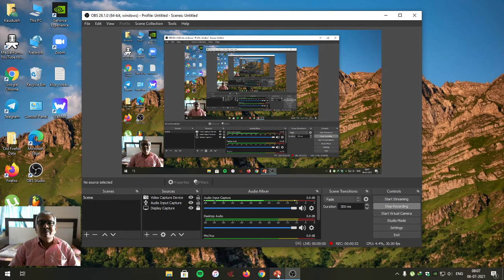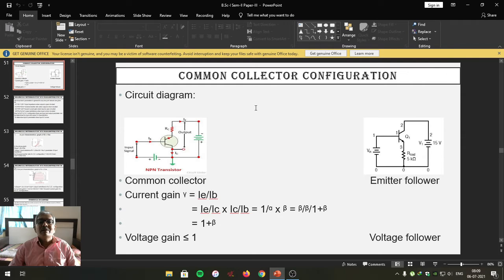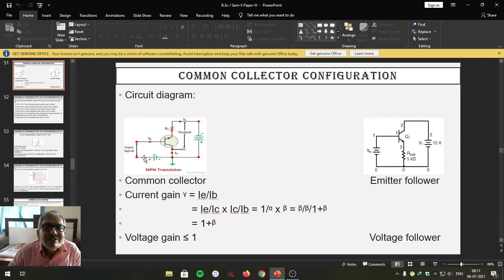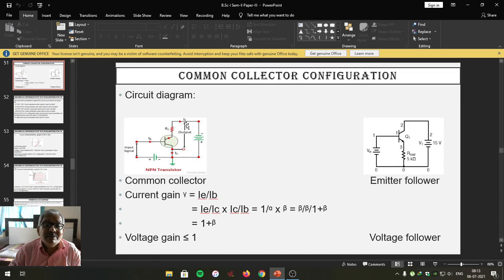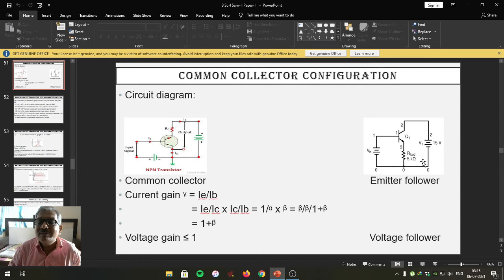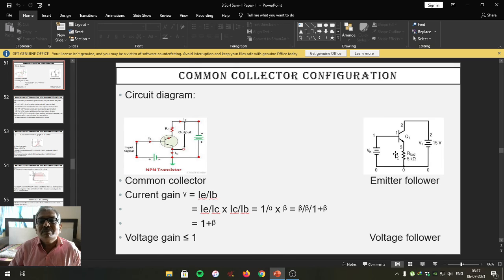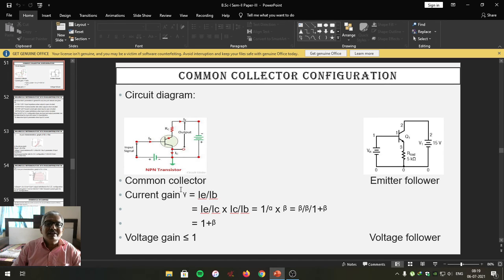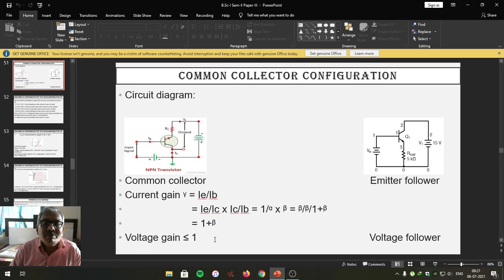B.Sc-I, Sem-II, Paper-III, Chapter-3, Lec-7